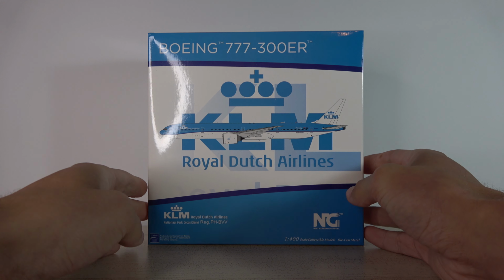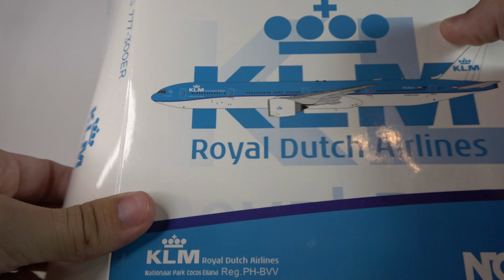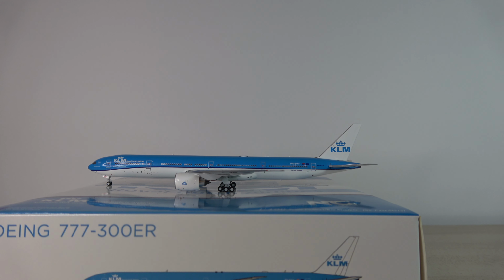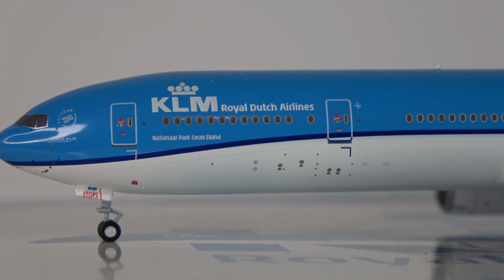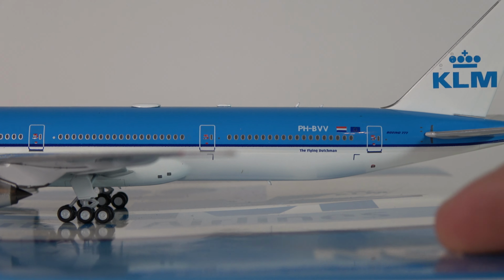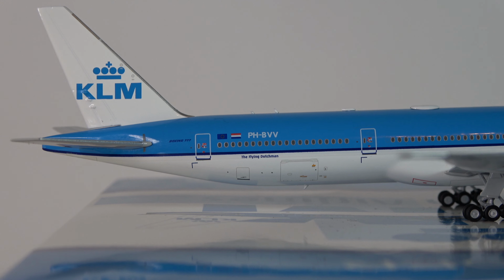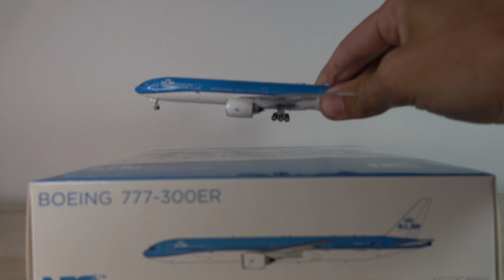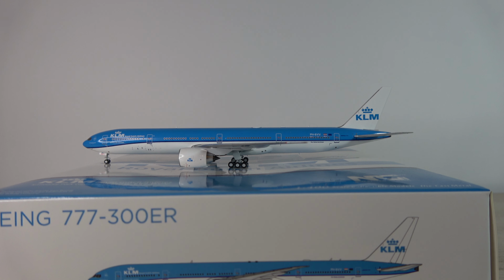FANTASTIC NG Models KLM Boeing 777-300ER Model Unboxing & Review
Hey everyone!!

Another awesome model from NG!! First 77W from them!!